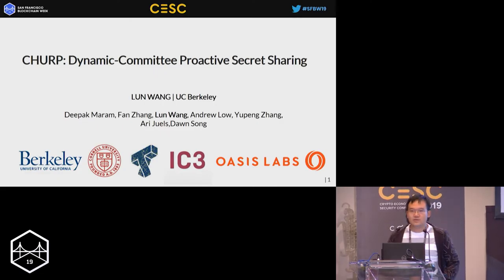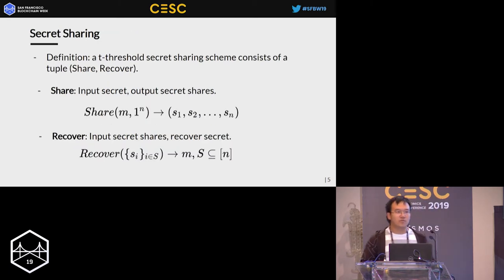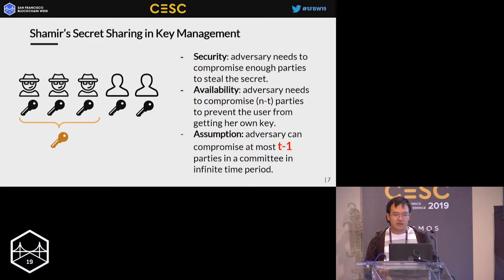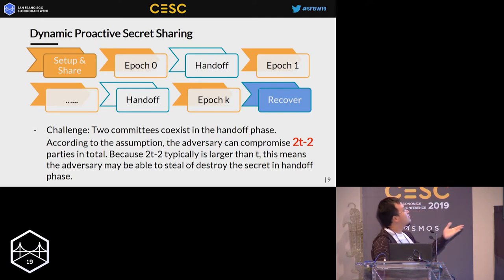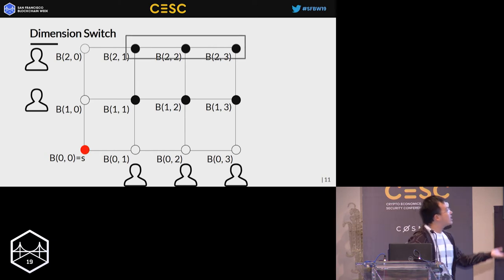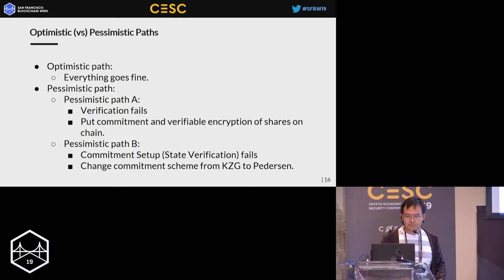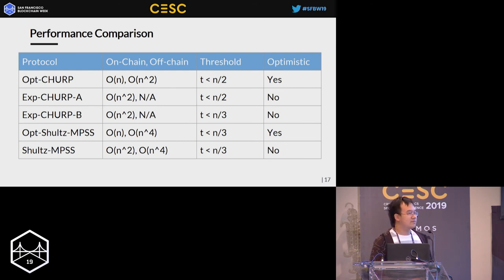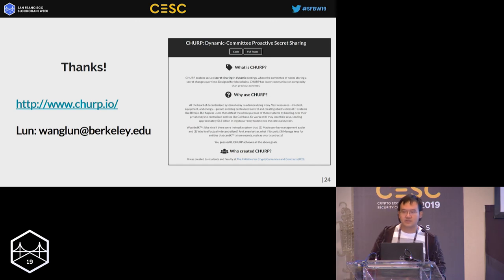SFBW19 - Dynamic Committee Proactive Secret Sharing - Lun Wang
SFBW19 - Dynamic Committee Proactive Secret Sharing

Speaker:
Lun Wang, UC Berkeley